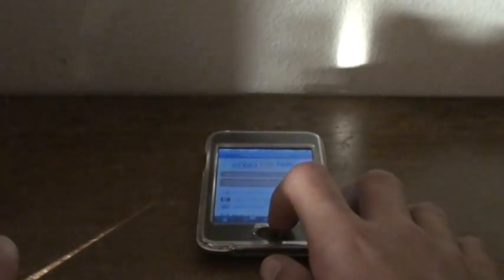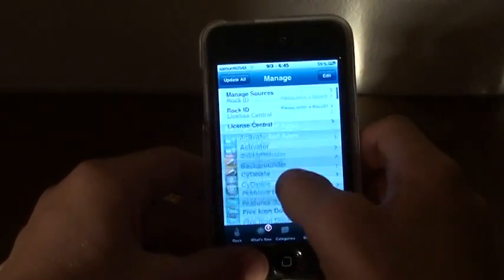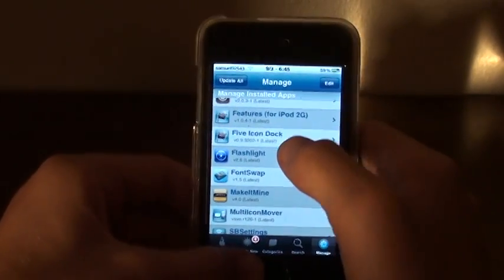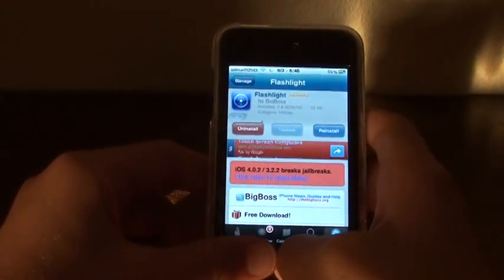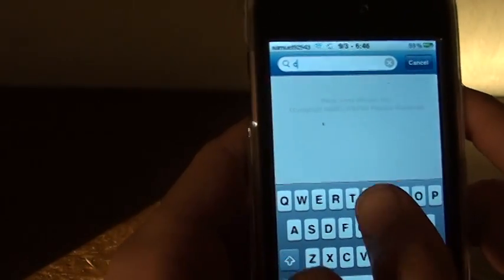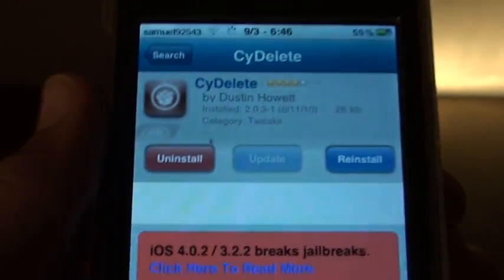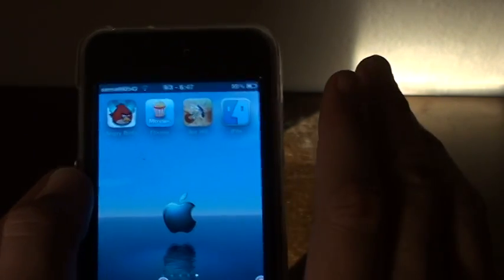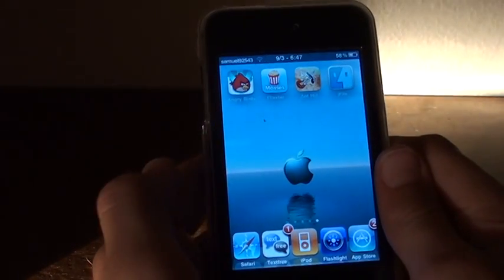Delete Rock and Cydia apps: iPhone/iPod Touch/iPad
A quick tutorial on how to delete Rock or Cydia apps off of your iPhone, iPod Touch, or iPad.